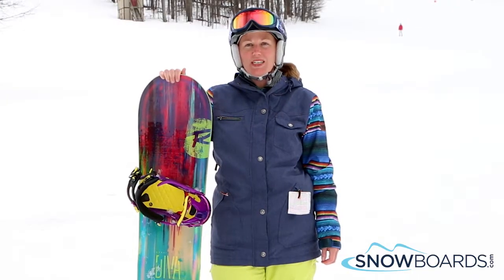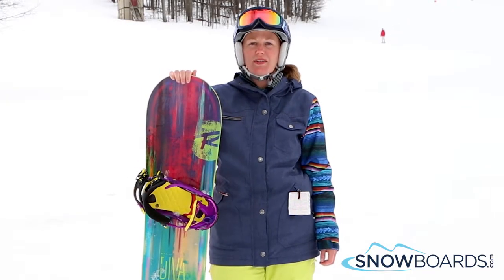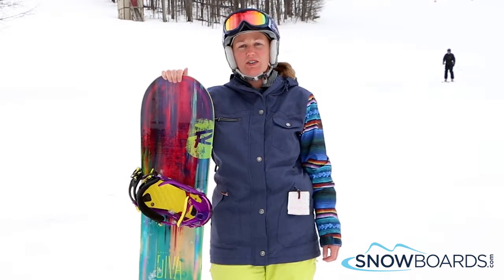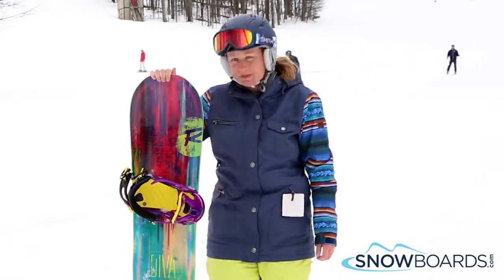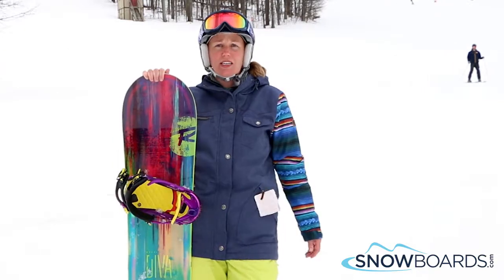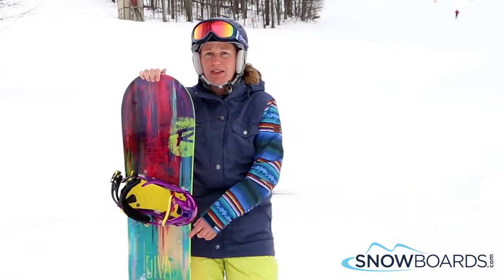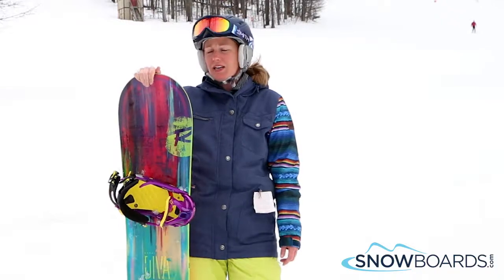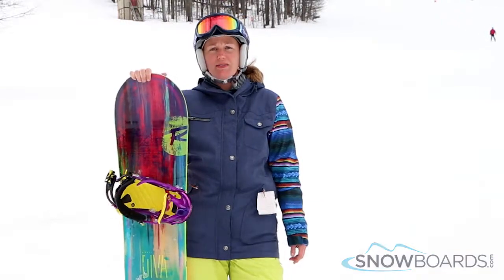Jennifer's Review-Rossignol Diva LF Snowboard 2018-Snowboards.com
A reinvented Diva MagTek, the Rossignol Diva LF snowboard is all new this year and ready to knock to your boots off. It's a true twin freestyle board that can shred everything on the mountain. Lite Frame technology is used to provide full-length shock absorption, playfulness and to give you ultimate ride control. Its Lite Wood CBF2 core features Basalt and Kevlar fibers along the edges for incredible stability at high speeds and increased edge grip. Combined with RadCut sidecuts, an AmpTek Elite profile and Magne-Traction technology, the Diva LF demands attention no matter where you throw it down.